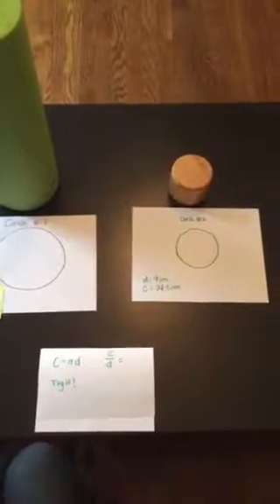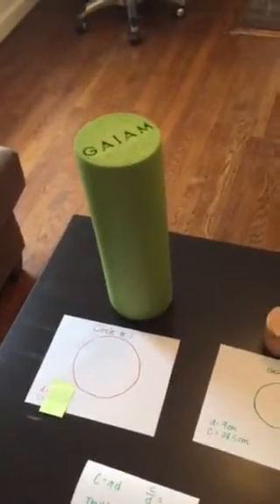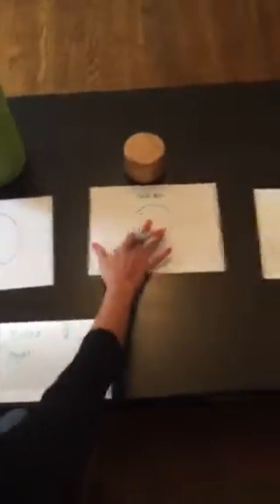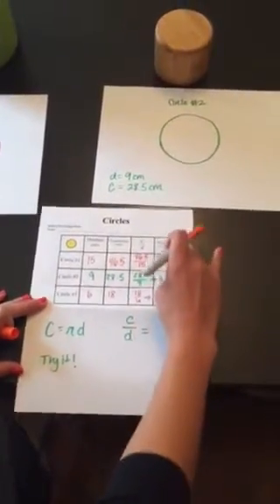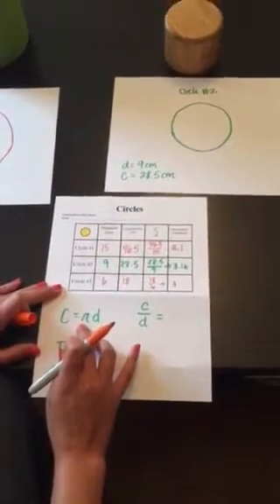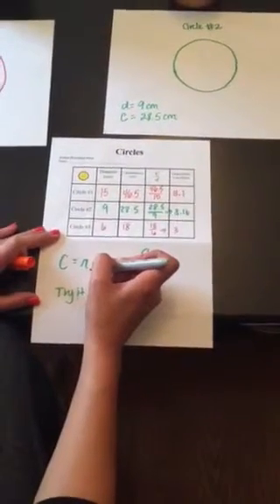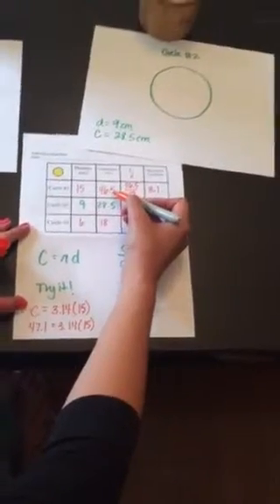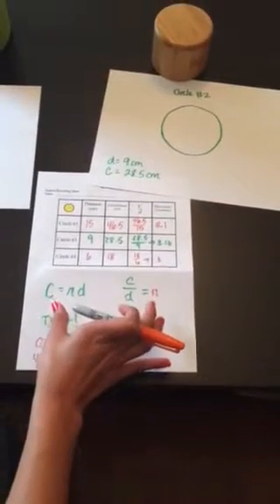Formula for the circumference of a circle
Visual representation to explain the formula for the circumference of a circle.